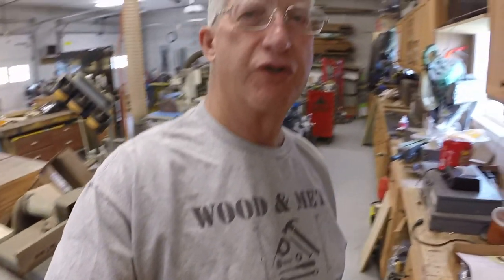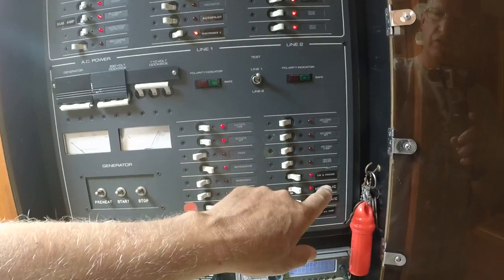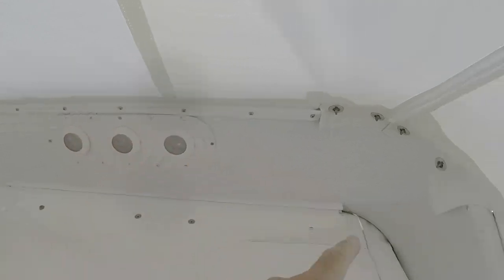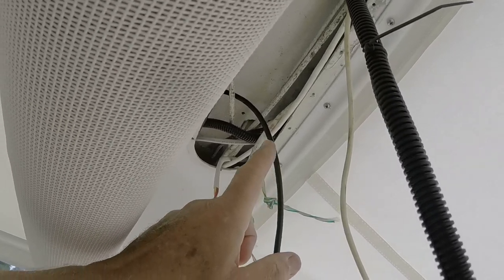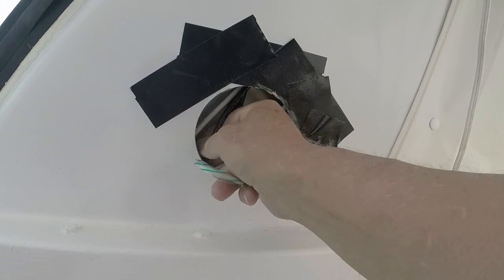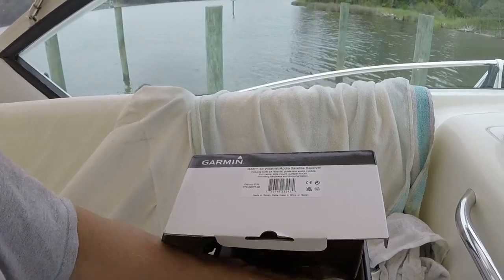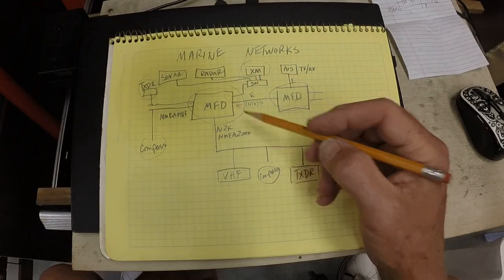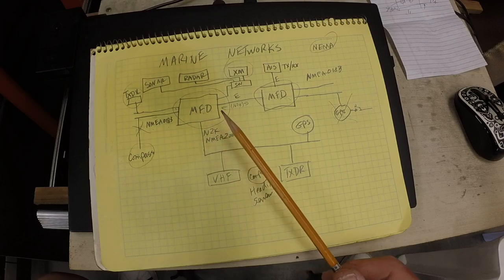Garmin Marine Electronics Upgrade!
It's time to upgrade the marine electronics suite on the boat. A complete Garmin electronics package including chartplotters, radar, sonar, AIS, VHF, heading sensor, XM Weather and Audio are discussed and prepped for replacement of the chartplotters/Multi-function Displays.  Several other components are replaced to maintain compatibility with the newer displays and the remaining items on the NMEA O183 communications network are converted to NMEA 2000 (N2K), simplifying the installation.